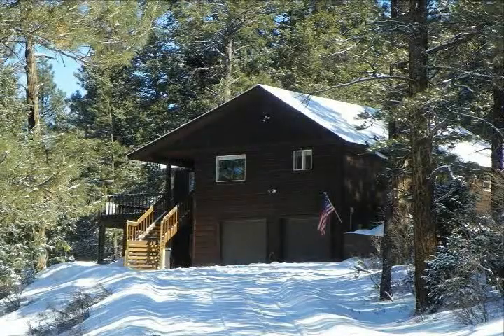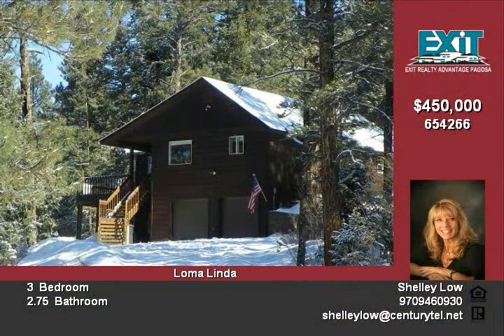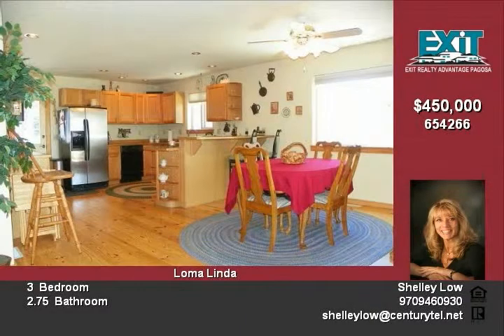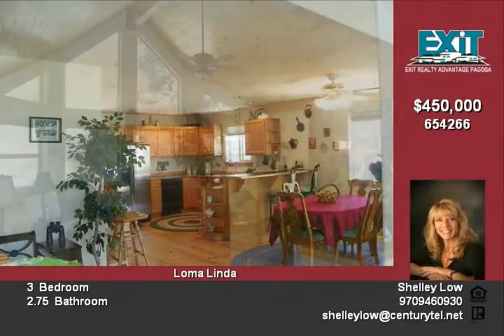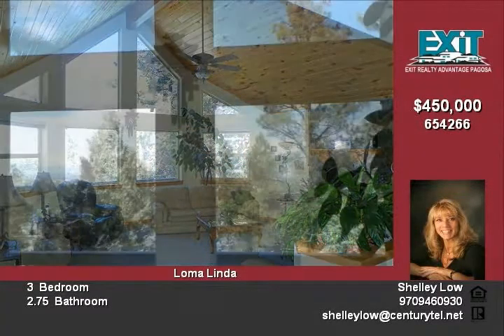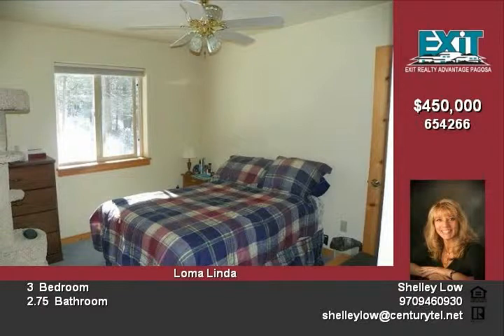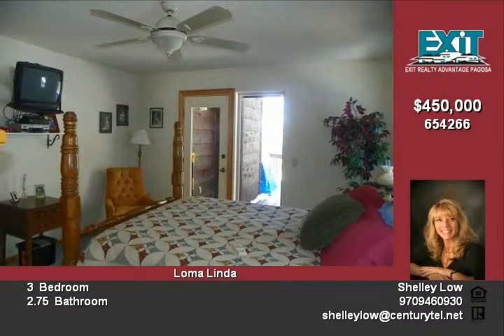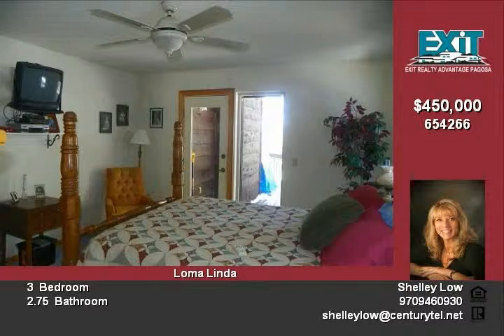565 Eight Mile Loop Pagosa Springs CO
This is a wonderful "Tim Horning" Custom Home The perfect cabin getaway in the woods with huge unblockable mountain views So inviting from the moment you walk in, the family will never want to leave The kitchen has plenty of counter space, a pantry and golden pine wood floors that leads into the dining area Open to the living room this has aspen ceilings Snuggle by the wood burning fireplace and enjoy the huge mountain views through theexpansive surrounding windows The master is on the main along with a guest bedroom The downstair has a wonderful famly room or use it as a 3rd bedroom with nine foot ceilings, separate bathroom, and a wonderful walk-out deck Some of the special touches to this home include the laundry chute inthe master bath, remote for light and fan, nine foot ceiling downstairs, molding all rounded throughout the home so no corners, recessed kitchen lighting,fireplace has a heat-o-lator, laundry room in the garage with laundry shoot, all outside doors ar steel, fully blown foam insulation makes this home toasty inthe winter With over 500 feet of decking to enjoythe stars at night while in your jacuzzi, giant pines and  wildlife Walking distance to national forest where you can enjoy snowmobiling,biking, hiking and more or simply enjoy the walking paths throughout this 5 acres wonderland that leads to a serenity park where you can clear your mind All this and at a great price, this is Colorado living at it's best!

Video uploaded on Fri 11 Feb, 2011
real estate Pagosa Springs CO